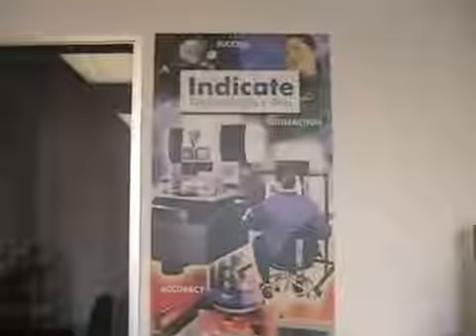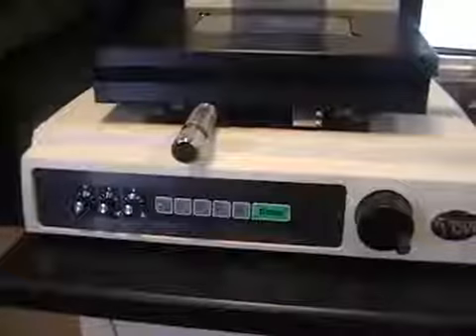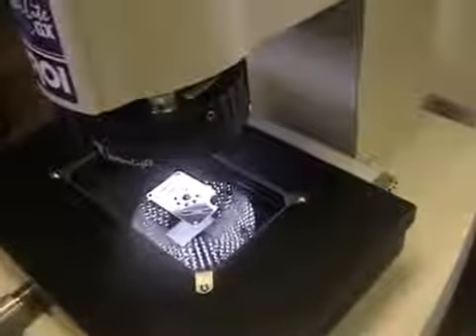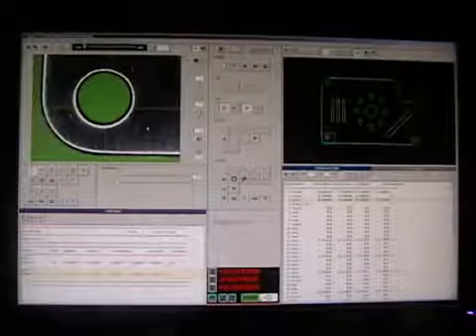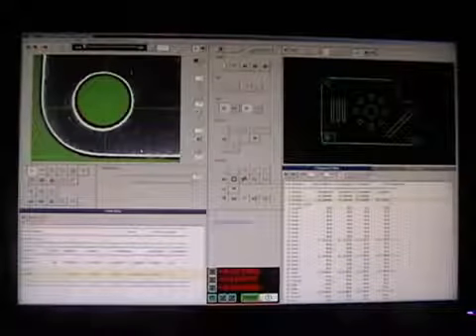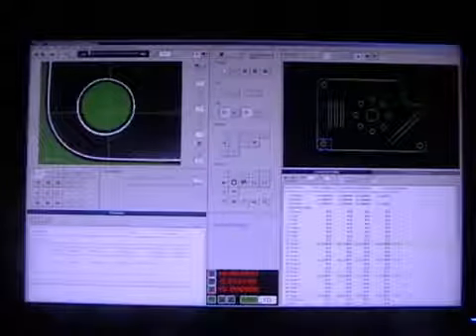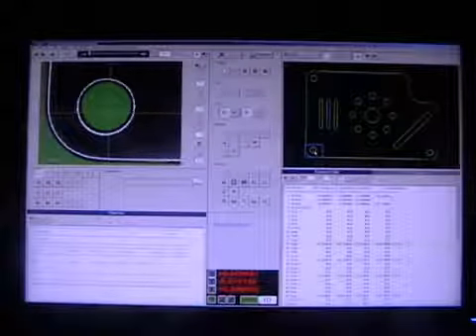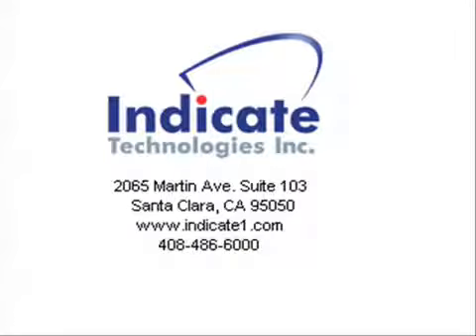RAM Optical Starlite part 1 & 2 Mechanics + optics + Gage X software